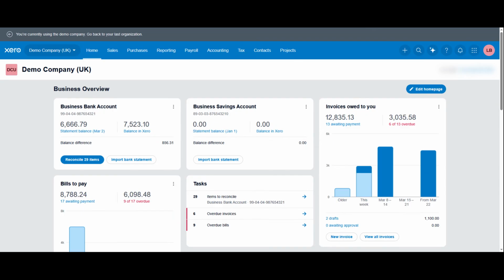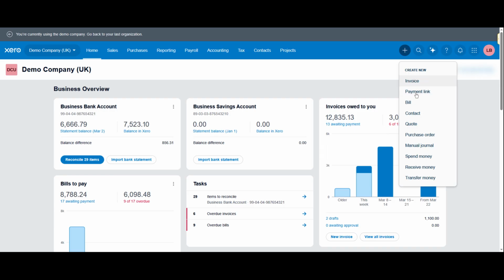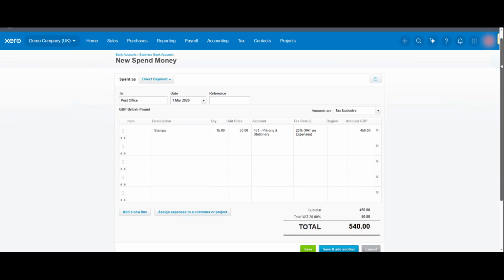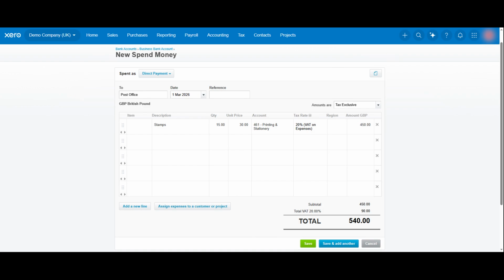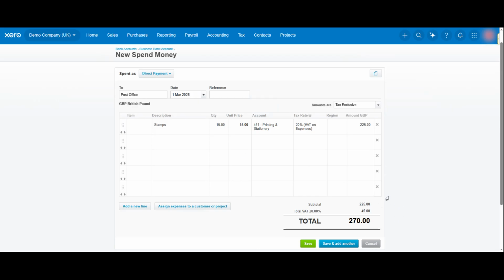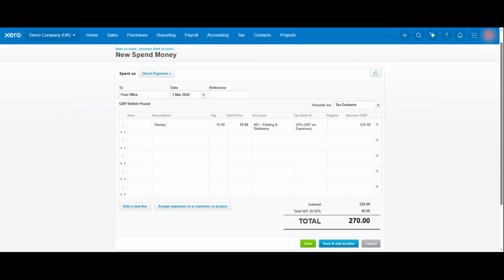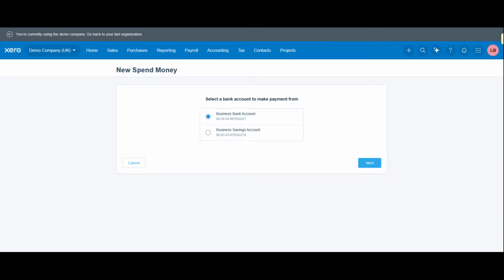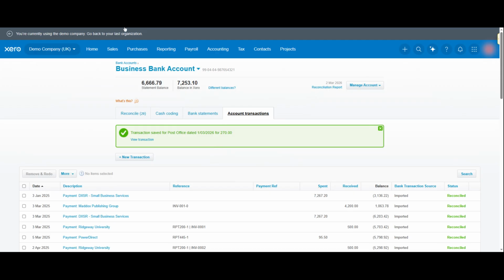How To Manually Enter Bank Transactions In Xero (2026 Easy Guide)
Learn how to manually enter bank transactions in Xero step by step, including spend money and receive money entries. Perfect for recording missed or unimported transactions accurately.

Timestamps:
0:00 Introduction
0:19 Accessing The Manual Entry Option
2:35 Reviewing And Saving The Transaction
3:12 Outro And Final Tips